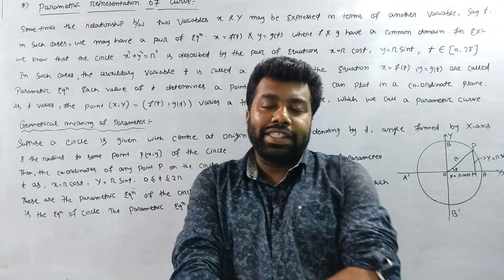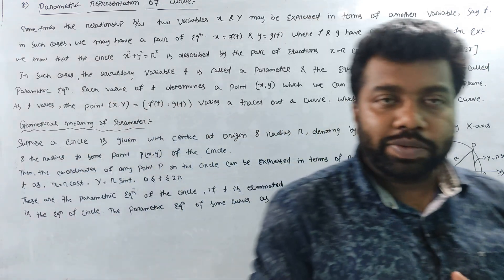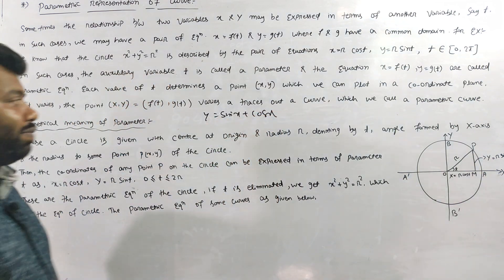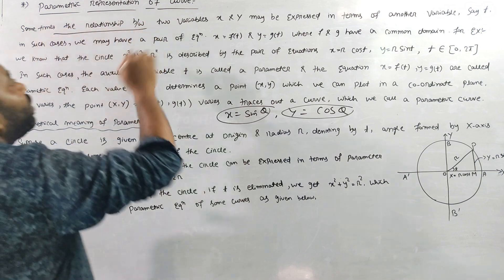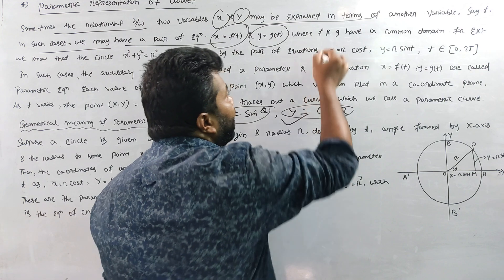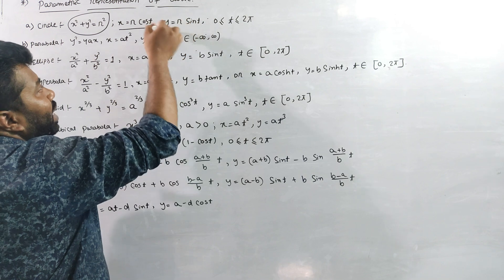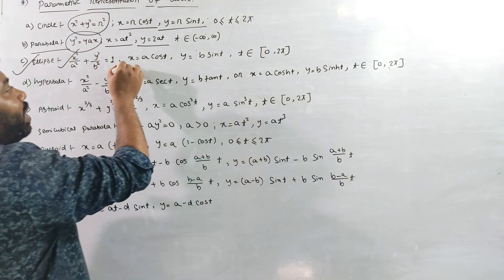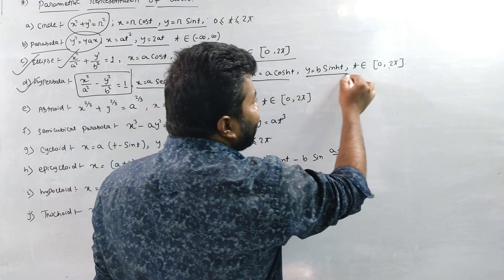Parametric Representation of Curve|Calculus Math in odia|BSC Math(H)|Core-1|1st Sem|Unit-3|PART-1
Generating Function|Discrete Mathematics in odia|BSC Math(H)|Core-2|1st semister|Unit-2|PART-1
Pigeon Hole Principle|Discrete Mathematics in odia|BSC mathematical(H)|C2|1st semister|Unit-2|PART-1

Graph Theory|Discrete Mathematics in odia|Math(H)||BSC mathematical(H)|1st semister|Unit-4|PART-1

Comparison Test|Infinite Series Real Analysis|BSC-1st YEAR|Real(Core-III)|2nd SEM Math|Unit-2|Part-5
Sequence and series|Real Analysis|Example|BSC-1st YEAR|Real (Core-III)|2nd SEM Math|Unit-2|Part-10|
Sequence and series|Real Analysis|Example|BSC-1st YEAR|Real (Core-III)|2nd SEM Math|Unit-2|Part-11|
Sequence and series|Real Analysis|Example|BSC-1st YEAR|Real (Core-III)|2nd SEM Math|Unit-2|Part-13|
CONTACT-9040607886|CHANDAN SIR